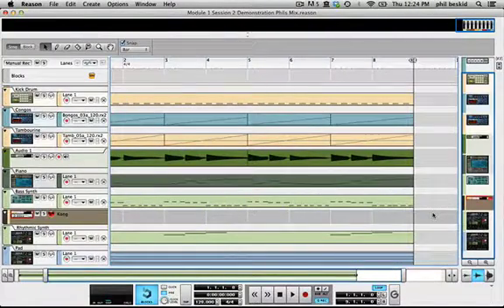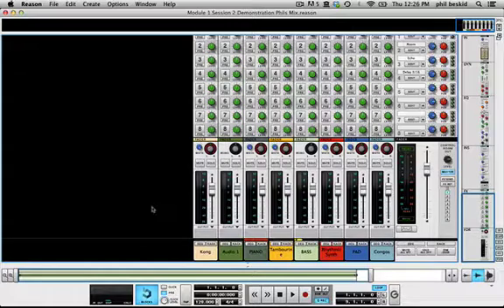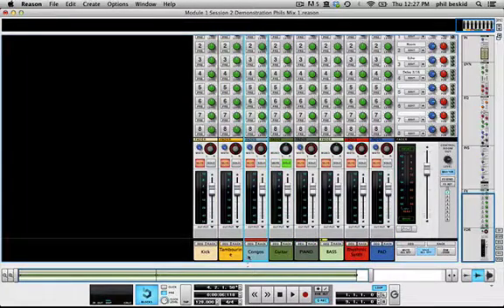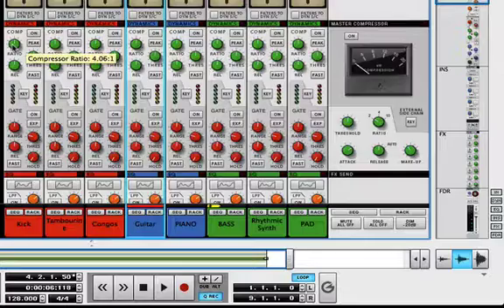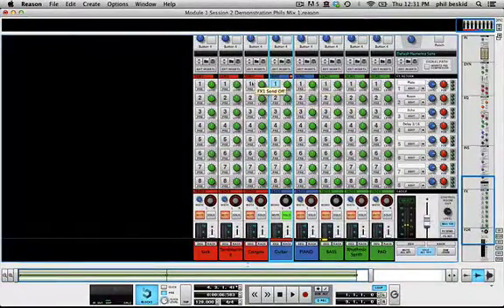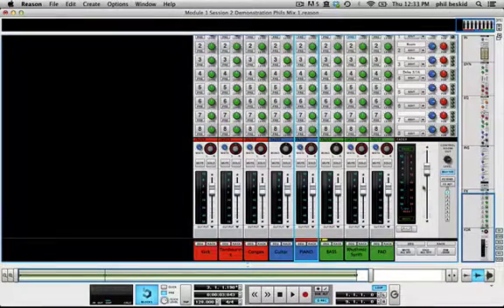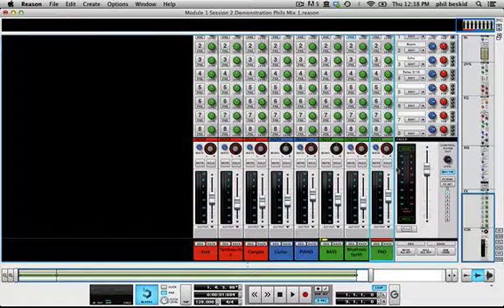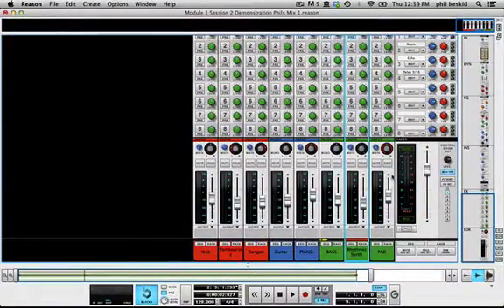2 Demonstration Mixing Essentials